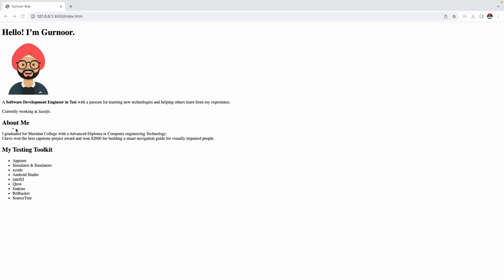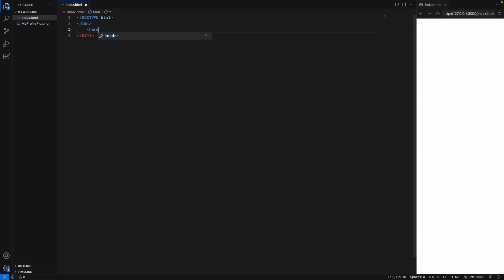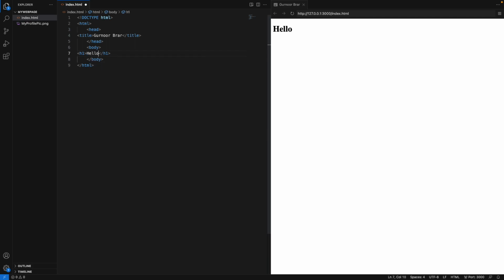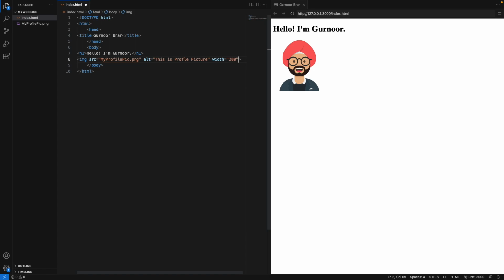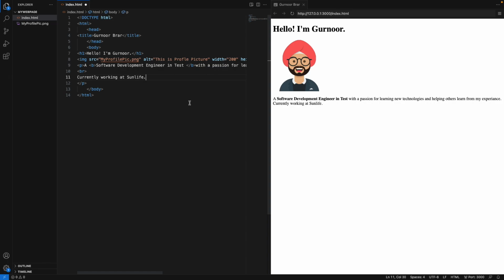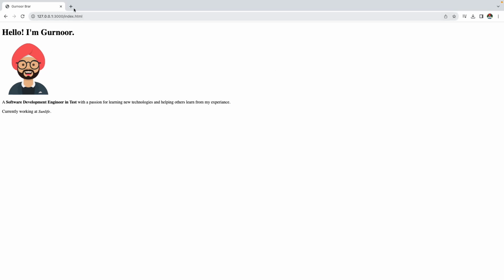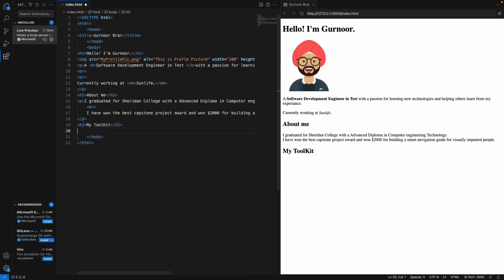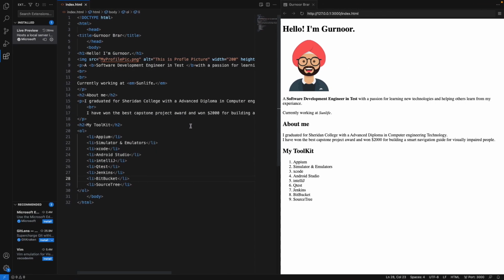Create a Basic HTML Page | HTML Tutorial #2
In this video we will create a basic HTML page and learn about common HTML elements.